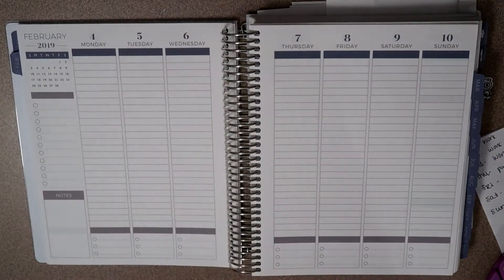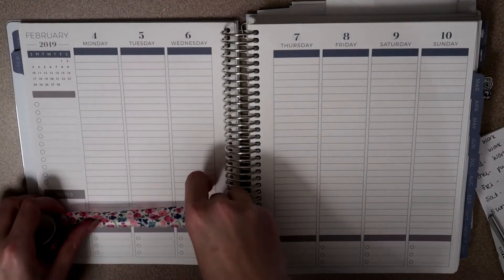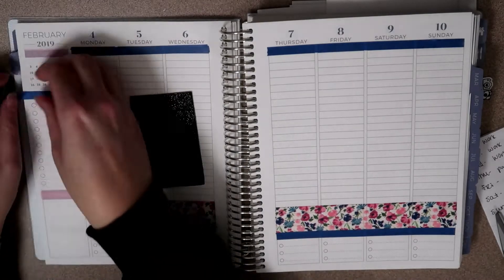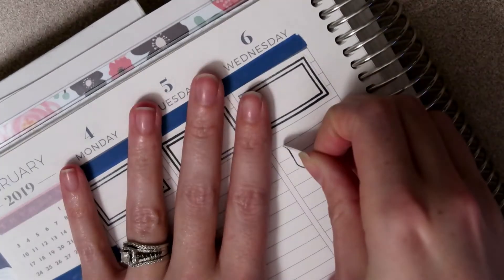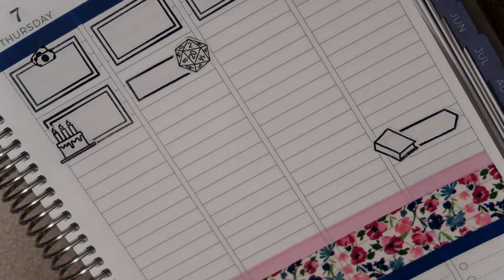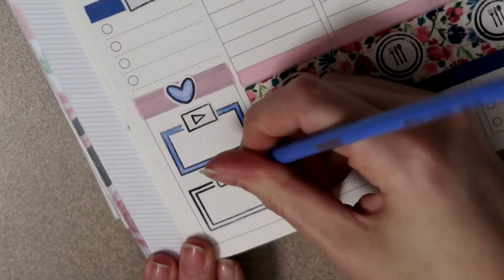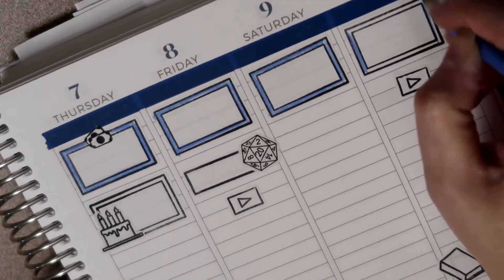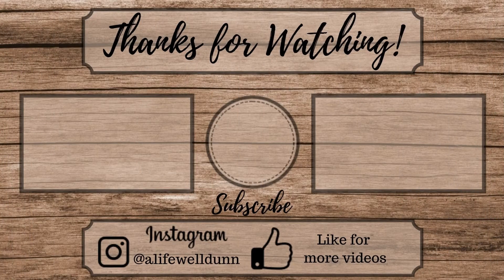PLAN WITH ME // FEBRUARY 4 - 10 // PLUM PAPER PLANNER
Hope you enjoy another Plan with Me in my Plum Paper Planner. I'm planning for the week of February 4th - February 10th. I use stamps to make stickers for my planner and try to keep it as functional as possible while still a little bit decorative.

 IT'S FREE! =]

Planning Supplies:
PLANNING SUPPLIES:
Frixion Eraseable Pens
Brother ScanNCut2
Skinny Washi Tape
Glitter Washi Tape
X-acto Knife

Filming Equipment:
My Camera
My Tripod

All my thoughts are my own.